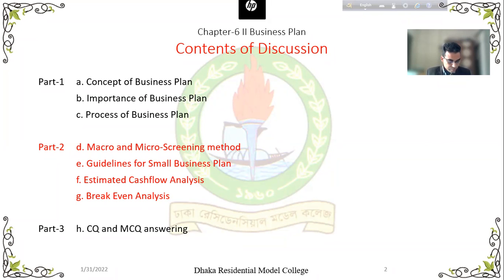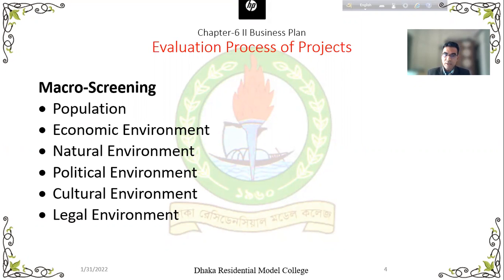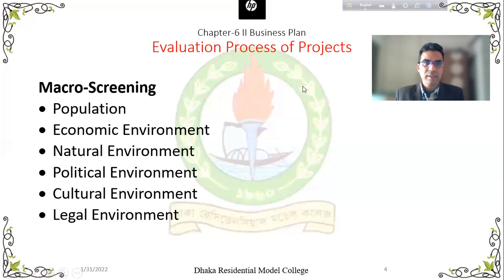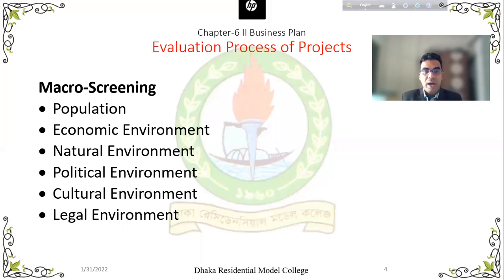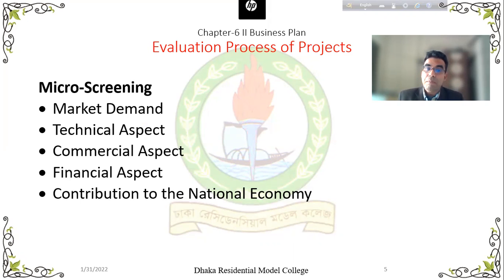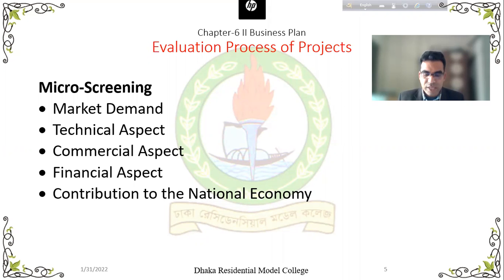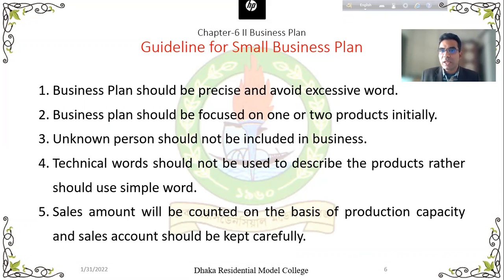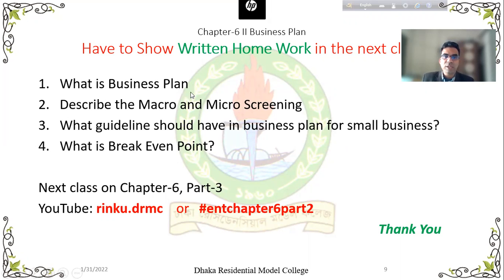206 / SSC-BE Chapter-6 Concept, Importance and Process of Business Plan (Part-2)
Class X - Business Studies II English Version II Online220131
Chapter-6 Business Plan II Part-2 II Business Entrepreneurship

rinku.drmc
X-B(EV)-2022 II Session: 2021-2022 II SSC-2023
DRMC Business Studies English Version Batch-1 / 2022

AHASANUL HAQUE RINKU
Lecturer in Management
DHAKA RESIDENTIAL MODEL COLLEGE